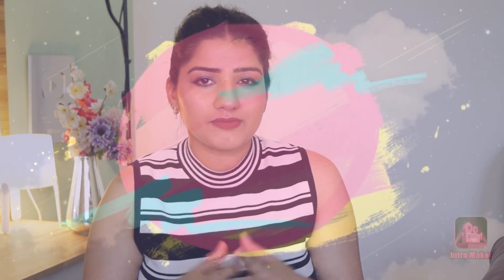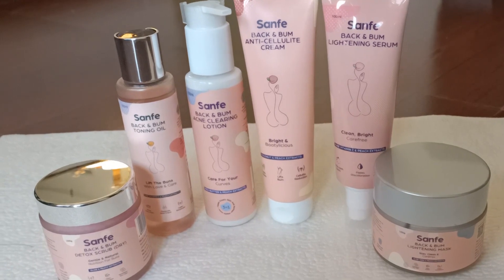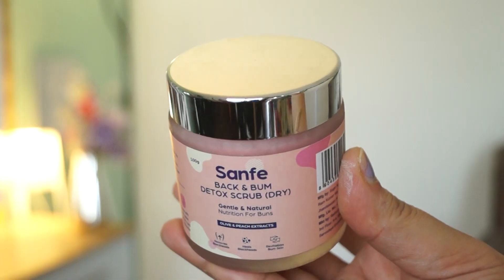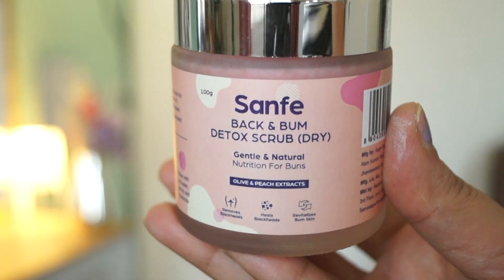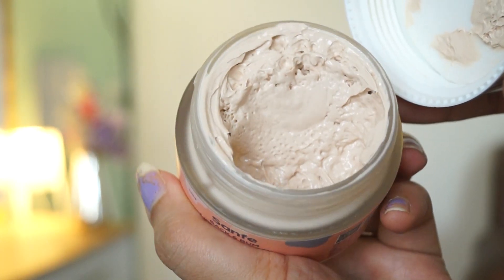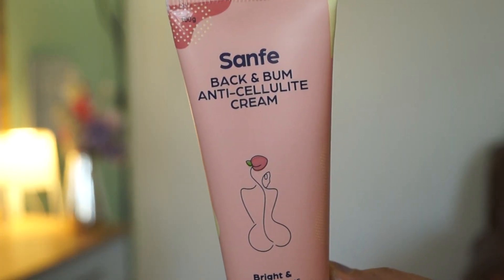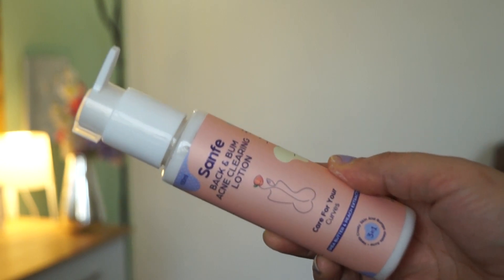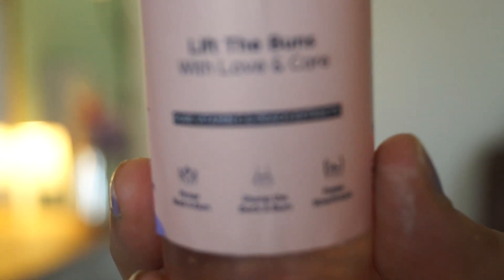How to have clear Back and bum at home/One Solution to Acne, Dark Patches, Rough Skin | Sanfe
We often forget to care about the skin on our back and bum regions causing rashes, rough skin, dark patches in such intimate areas. Our Back and bum deserve love and care like the rest of our body. So try a nourishing care formula that goes beyond just the surface level with Sanfe Back and Bum range that is made with the goodness of natural ingredients such as Pure Vitamin C and Peach Extracts and helps your intimate skin stay clean and hydrated.